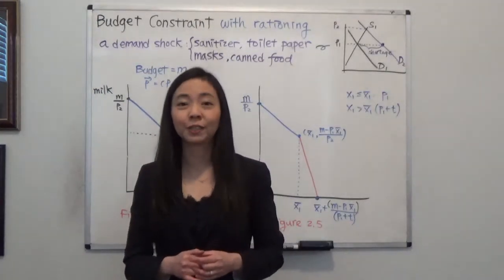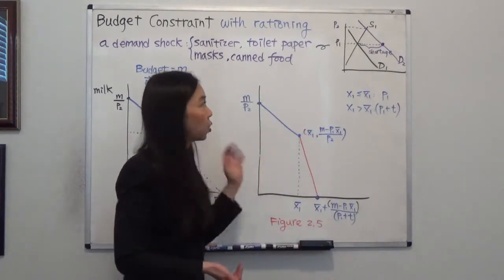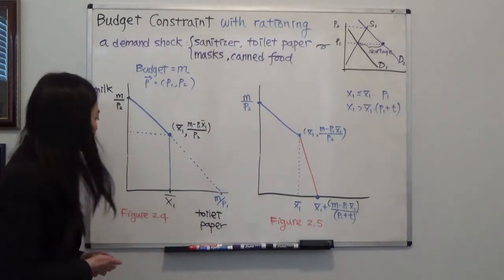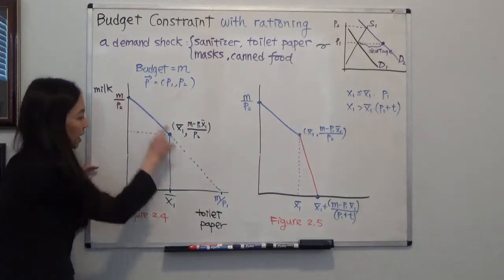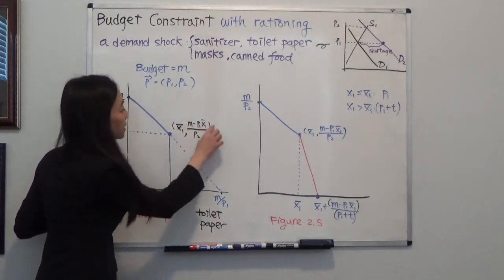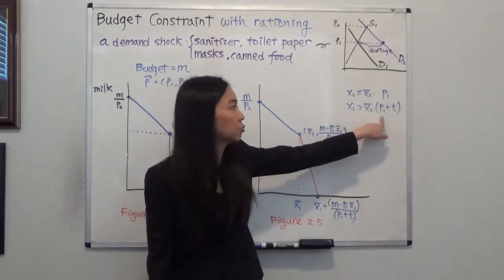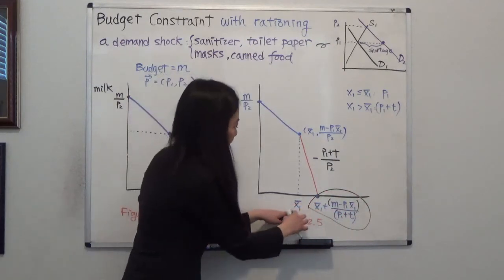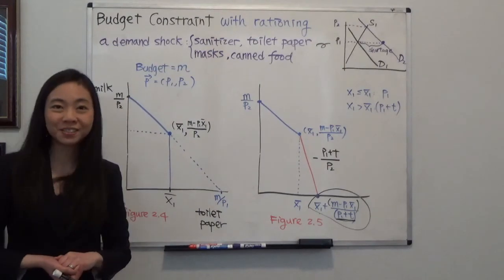Budget Constraint with Rationing (Varian Figure 2.4 & 2.5)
Rationing becomes necessary when there is a shortage, like the shortage of toilet paper, sanitizers, and facial masks during the 2020 pandemic. How does rationing change our budget constraint?